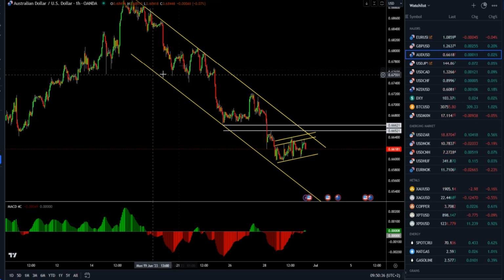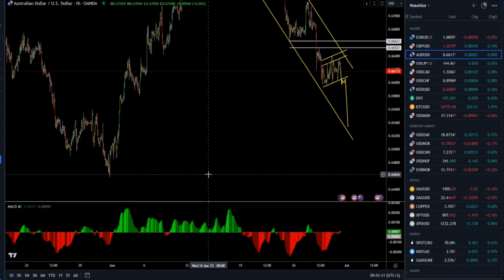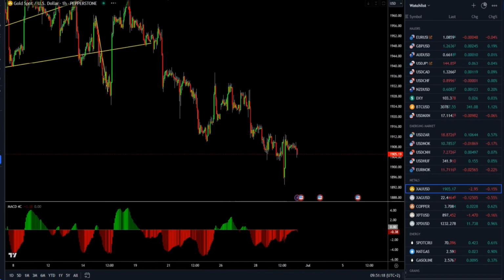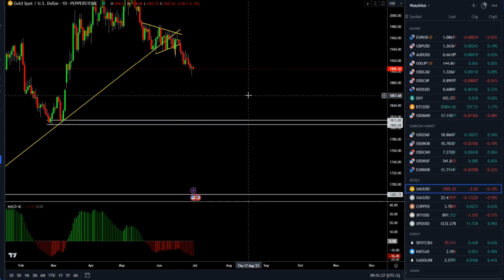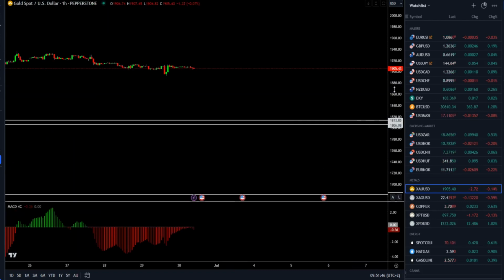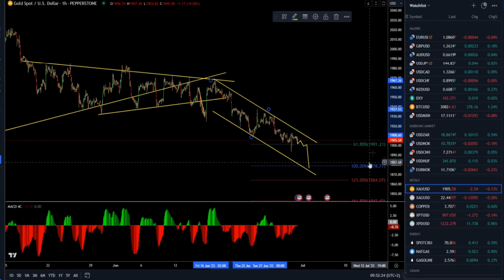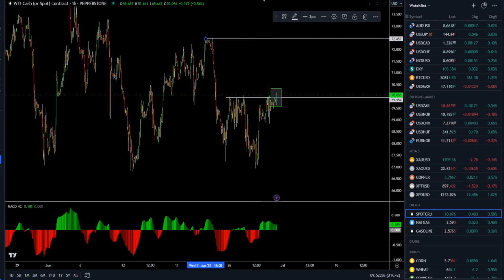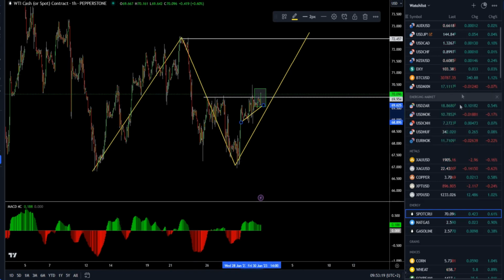Forex forecast 06 /30/2023 on AUD/USD, Gold, Crude Oil and Bitcoin from Petar Jacimovic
00:00 Announcement of today’s analisys – AUD/USD, GOLD, Crude Oil and Bitcoin
00:14 AUD/USD
01:00 GOLD
02:10 Crude Oil
03:03 Bitcoin